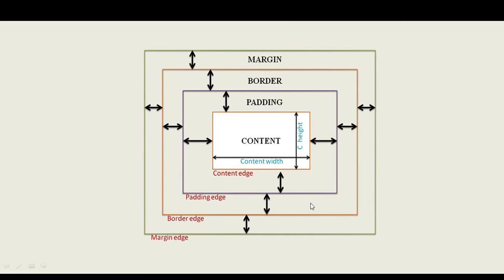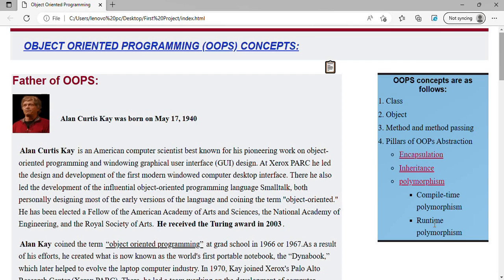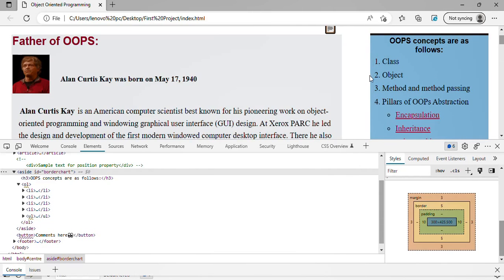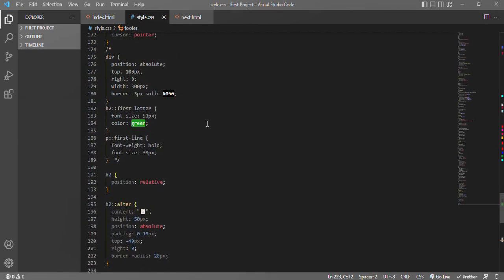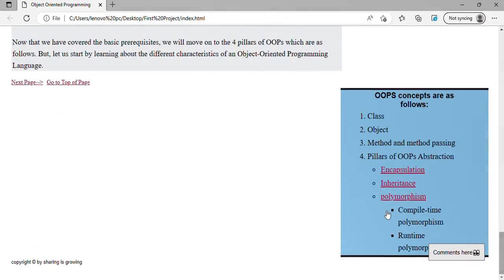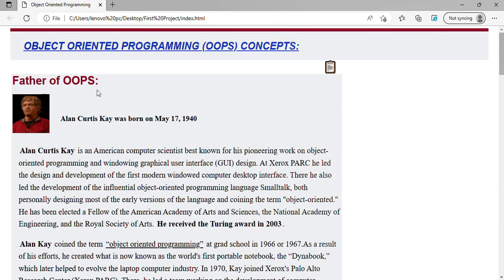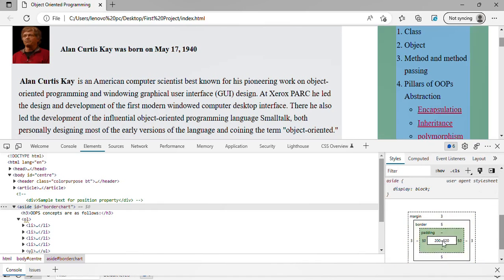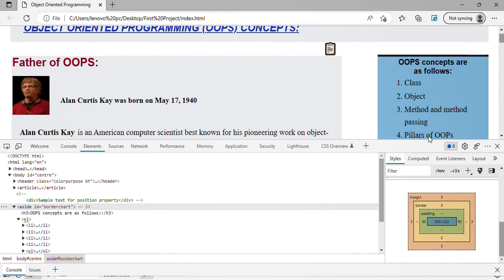CSS Box Sizing property | Border box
Hello Everyone,
                    So far in HTML fundamentals we have learned that how to create webpages by using HTML from scratch and from here we are going to learn how to add styles to our webpage by using CSS. In this video you can have an complete idea on the property box sizing.